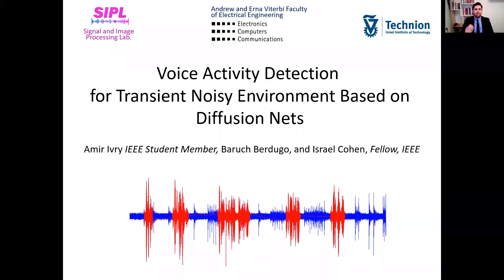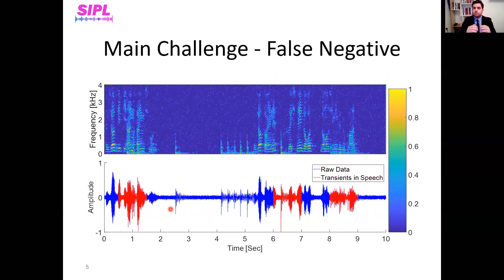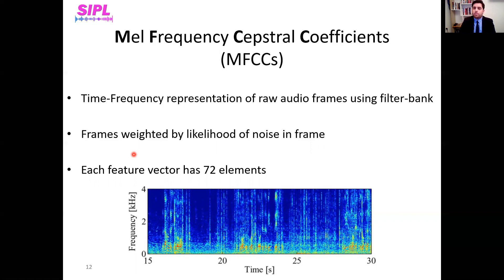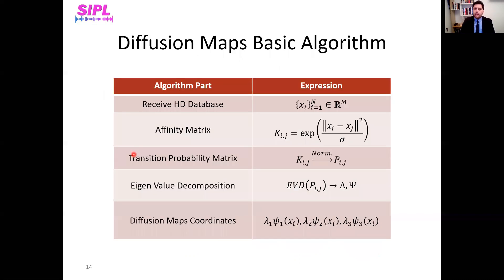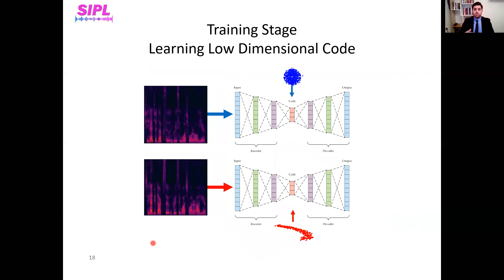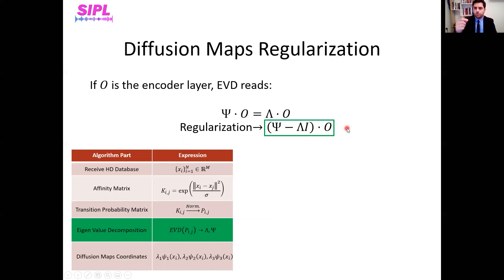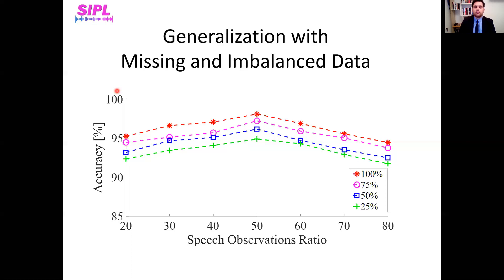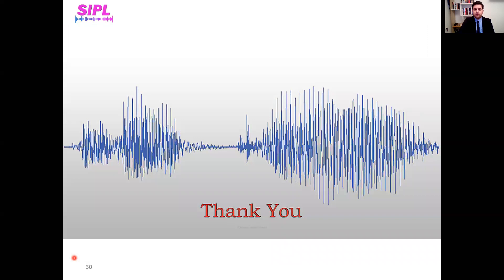Voice Activity Detection for Transient Noisy Environment Based on Diffusion Nets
Amir Ivry